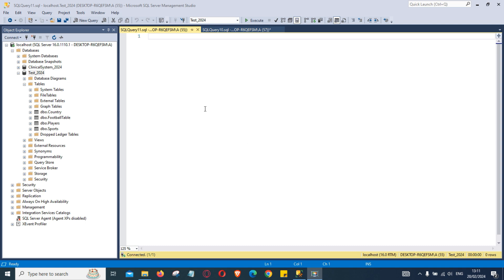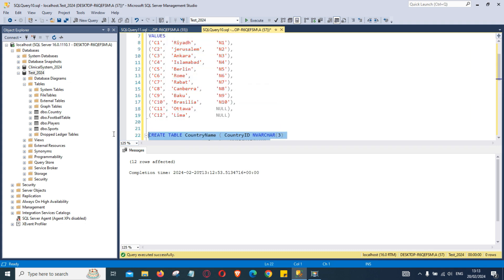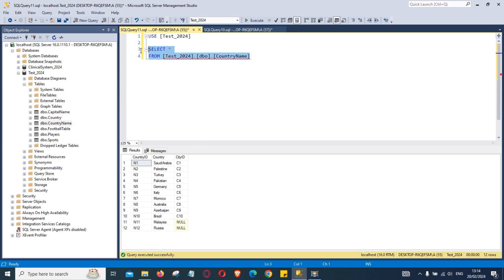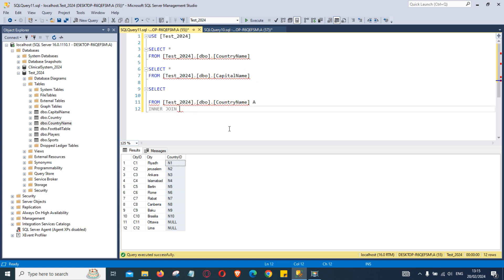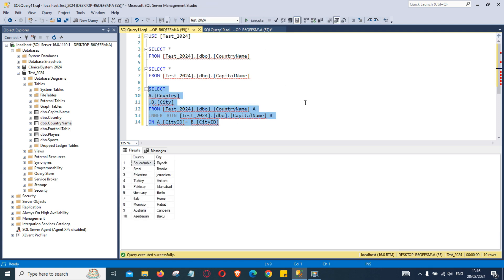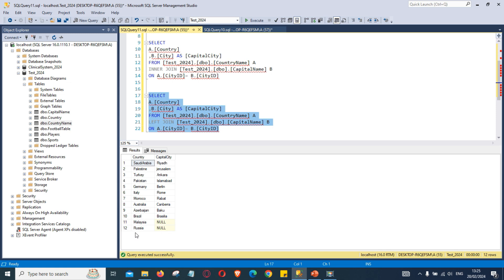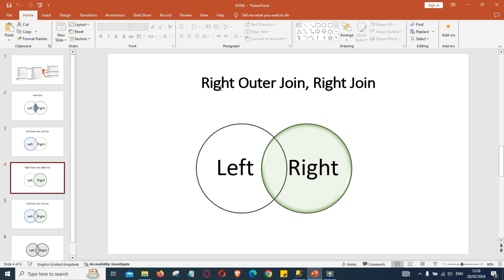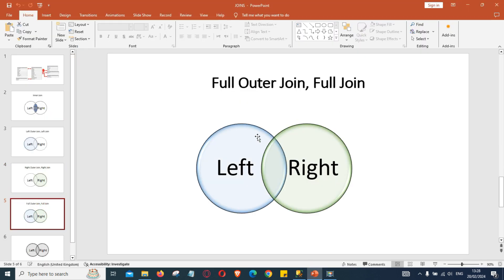What is the difference between, Inner Join, Left Join, Right Join and Full Outer Join?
Beginner to Advanced SQL Course:

The course is suitable for beginners to advanced level of students.
In this course we will learn
What is SQL
How to Install Free version of SQL
How to Connect to SQL Server
How to Setup SQL Server
How to Create, Change or Delete SQL Database
How to Create, Change or Delete Tables in SQL
How to Create, Change or Delete Columns in SQL
How to Display data in SQL
How to add Constrains, difference between constraints
What are SQL Functions, detailed overviews of SQL functions
What is NULL value in SQL, how to deal with NULL in SQL
What are Case Statements in SQL
How to Create a Calendar Table in SQL
What is a Join in SQL, types of joins, detailed overview of all the joins in SQL
What is UNION in SQL, what is the difference between UNION & UNION ALL
What are SQL Views, how to create and manage views in SQL
What is a stored procedure in SQL, how to create and manage stored procedures in SQL
What is a parameter in SQL, how do we create & use parameters in SQL
What are Variables in SQL, how to use variables in SQL
What are Windowed Functions in SQL, How to use windowed function
What is CTE in SQL, How to use CTE
What are Temporary Tables & Subqueries
What are Triggers, why do we use triggers
What are Indexes, what are advantages & disadvantages of Indexes